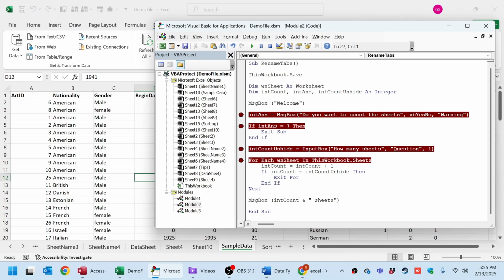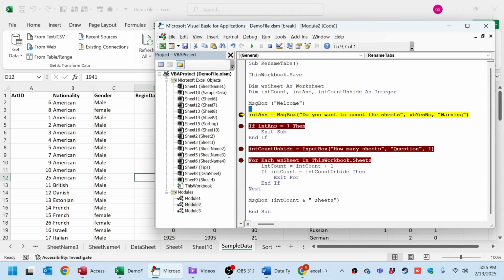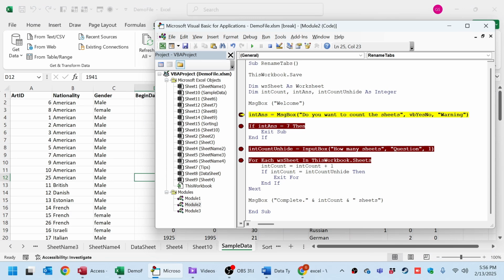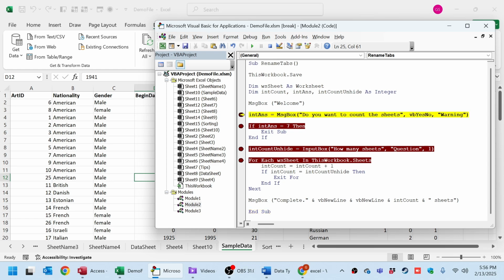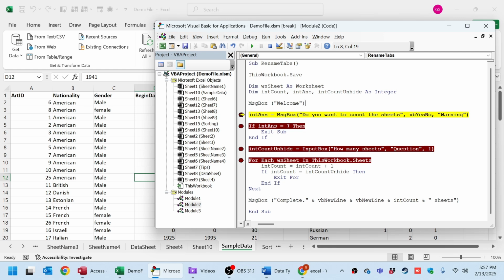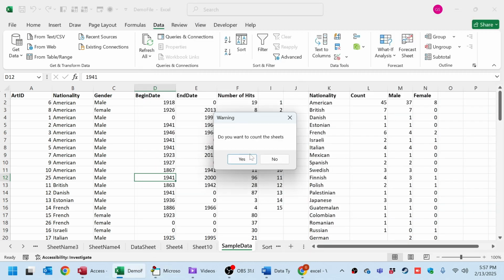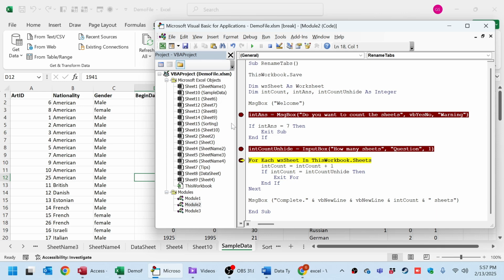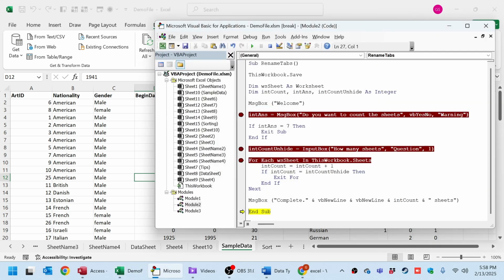Message Box Vs Input Box in VBA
In this video, we’ll explore the differences between the **Message Box (MsgBox)** and **Input Box (InputBox)** functions in **MS Excel** and **MS Access** using **VBA**. Both are essential tools for interacting with users through pop-up dialogues, but they serve different purposes. Understanding when and how to use each one will enhance your VBA coding skills and help streamline user interactions in your applications.

1. **What is a Message Box (MsgBox)?**
   We’ll explain how the **MsgBox** function is used to display information or alerts to users. It can show simple messages, warnings, or error notifications, and allow users to click buttons like OK, Cancel, Yes, or No.

2. **What is an Input Box (InputBox)?**
   Learn how to use the **InputBox** function to prompt users for input. This box allows users to type in data that your code can then use, making it ideal for gathering information like names, dates, or other variables.

3. **Key Differences Between MsgBox and InputBox**:
   - **MsgBox** is for displaying messages or alerts, whereas **InputBox** is used for collecting user input.
   - MsgBox offers buttons for the user to respond, while InputBox provides a text field for the user to enter data.
   - We’ll show examples in both **MS Excel** and **MS Access**, demonstrating the different ways these functions can be used in each program.

4. **When to Use Each Function**:
   We’ll provide real-world examples of when to use a **MsgBox** (e.g., confirming an action or displaying a result) versus when to use an **InputBox** (e.g., gathering a user's input for a report or data entry).

5. **Practical Code Examples**:
   Watch as we walk you through writing and testing simple VBA code for both MsgBox and InputBox in Excel and Access. You’ll see how to customize these boxes with different button types, input types, and messages.

### **Why You Should Use MsgBox and InputBox**
These simple yet powerful functions make your VBA applications interactive and user-friendly. Whether you’re building an automated report or a data entry form, **MsgBox** and **InputBox** allow you to guide users and collect necessary data easily.

### **Summary**
By the end of this video, you'll have a clear understanding of the differences between **MsgBox** and **InputBox** and how to use them effectively in both **Excel and Access VBA**. Enhance your coding projects and improve user experience with these essential tools!